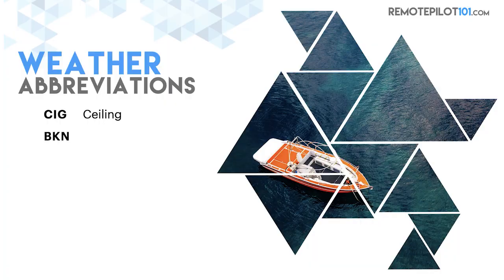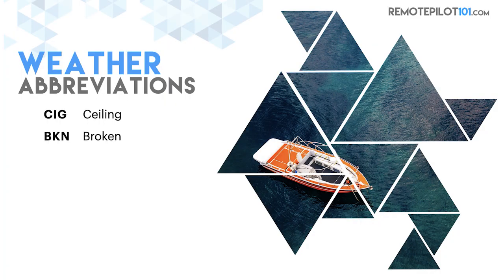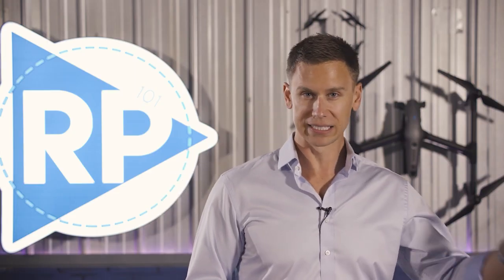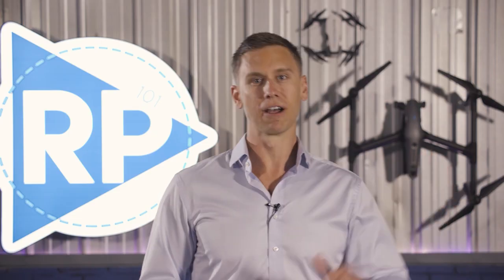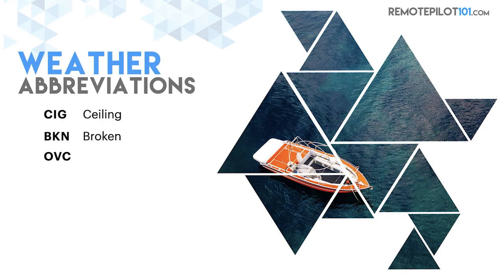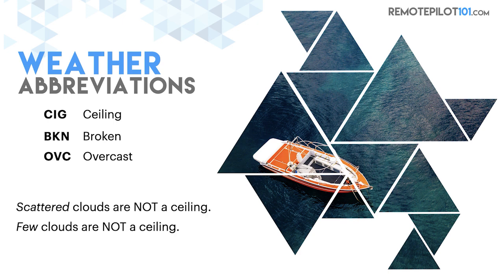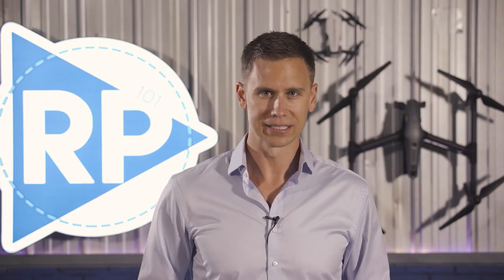Remote Pilot 101 Course Preview On Weather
Hey there, Remote Pilot 101. We are excited to share with you an insight into our new Learning Management System. Today we will highlight one of the courses within the program titled Weather. We hope you enjoy the lesson.

In the coming weeks, you can access the new LMS by visiting mzeroa.com; this will be changing from the current site - remotepilot101.com.